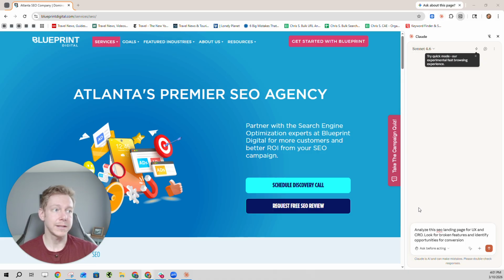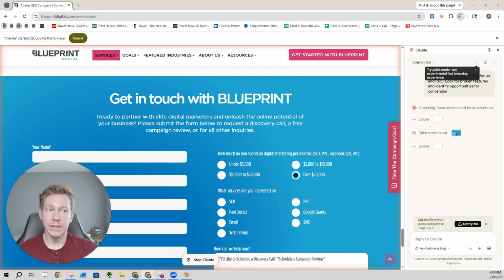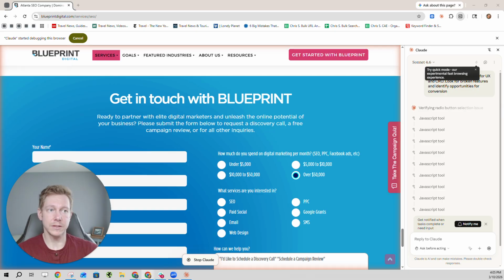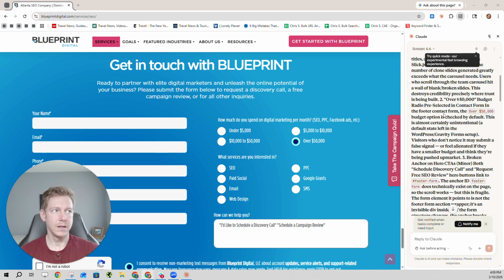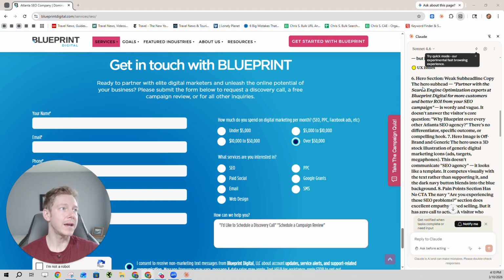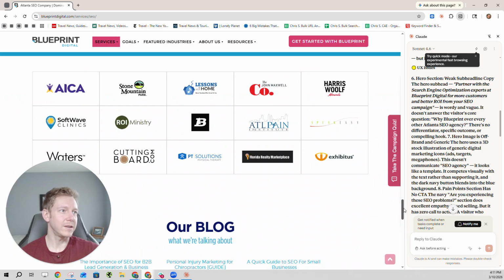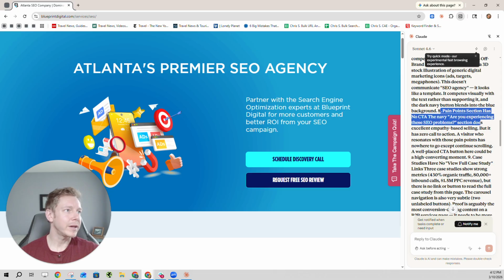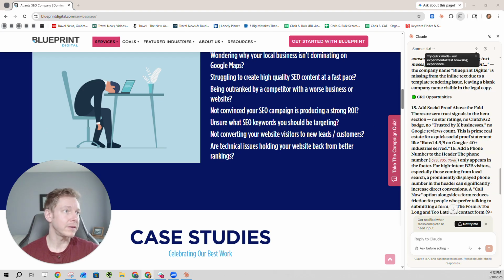Claude Chrome Extension SEO Hack: Instant UX & CRO Audits That Weren't Possible Before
Most SEO tools crawl, count, and categorize. None of them can look at a page and tell you why it feels wrong.
Claude's Chrome extension changes that. It sees rendered pages the way a real user does, scrolls through them, interacts with forms and links, and delivers qualitative UX and CRO feedback in about a minute.
In this video I walk through a live audit of an SEO landing page and show how Claude:

- Caught a pre-selected form field sending false budget signals
- Found dead nav links creating frustrating click experiences
- Called out vague hero copy with no differentiator
- Identified a high-empathy section with zero CTA (a missed conversion moment)
- Flagged generic stock imagery undermining brand trust

This isn't stuff Screaming Frog or Lighthouse covers. This is the qualitative, subjective layer of page analysis that previously required a UX consultant or fresh human eyes on every page.
I'm putting together a full list of SEO use cases for Claude in Chrome that weren't possible (or at least weren't scalable) before this capability existed. Drop your own use cases in the comments.
Tools mentioned: Claude Chrome Extension, Screaming Frog, Lighthouse, GA4, GSC